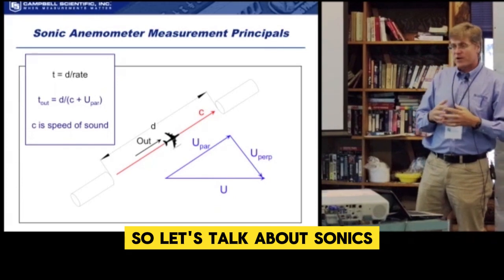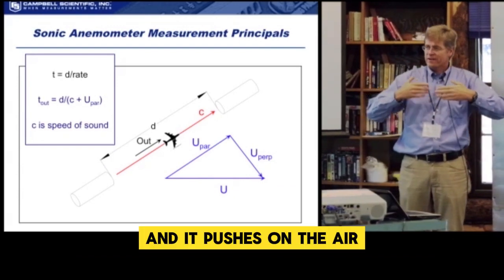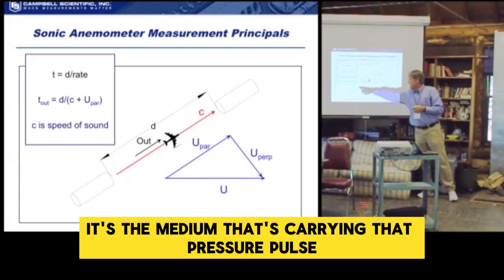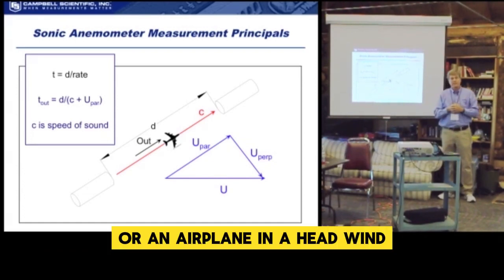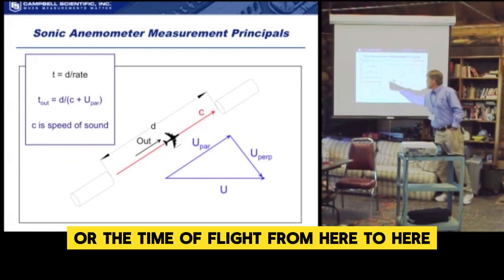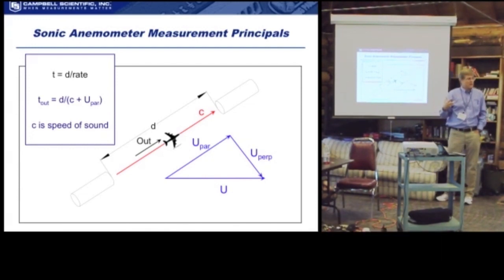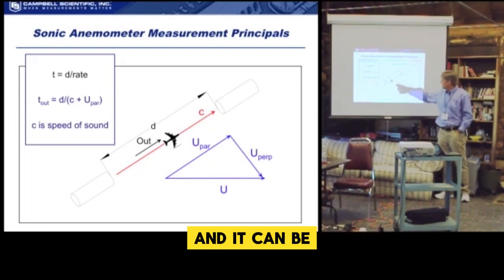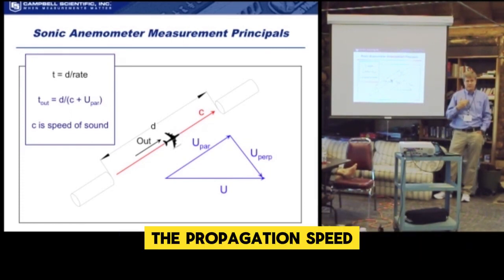Eddies and turbulent transport, part 3 (with Larry Jacobsen)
From Fluxcourse 2012: Brief description of eddy covariance by Larry Jacobsen (part 3 of 3).  Video includes English subtitles.